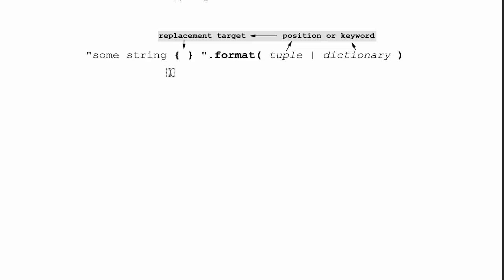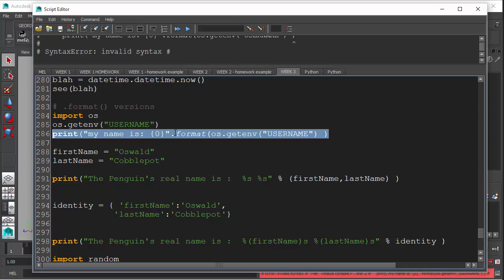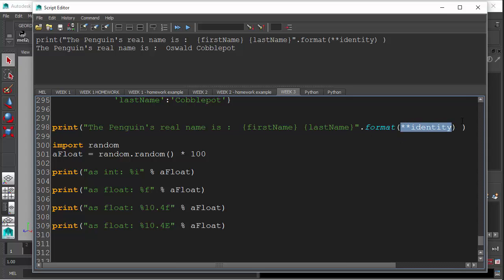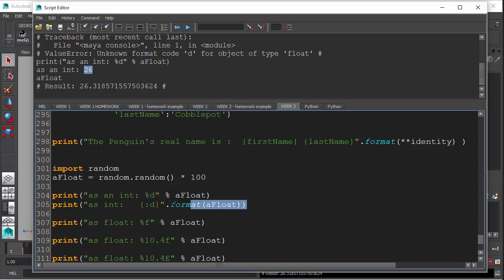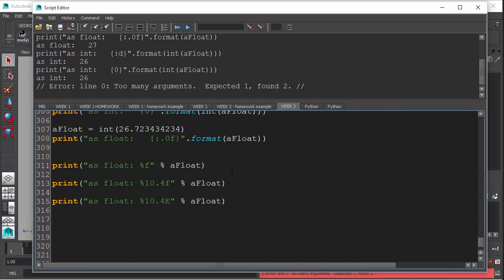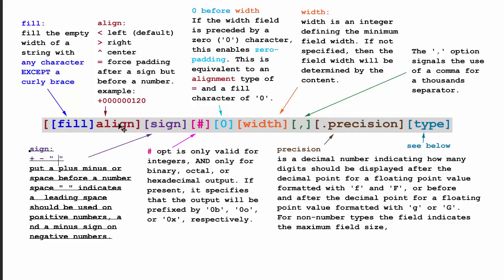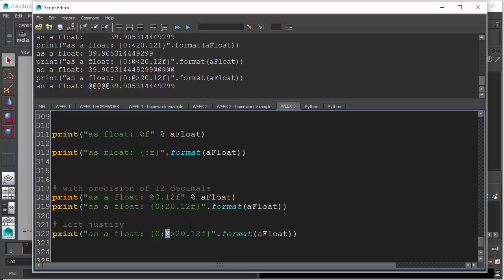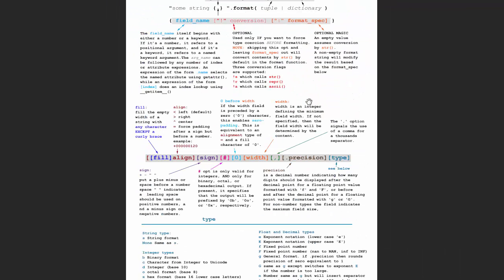Python: String Formatting